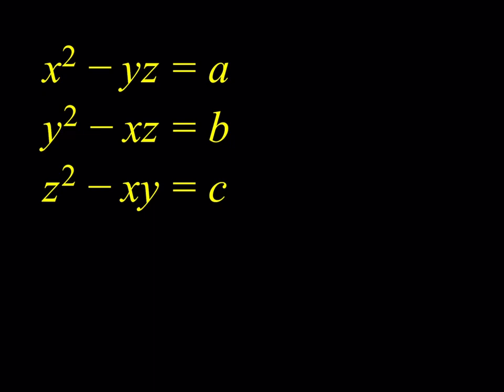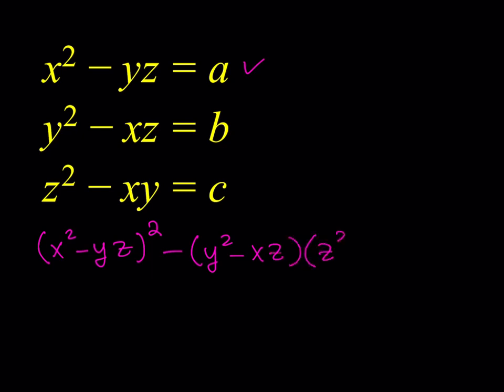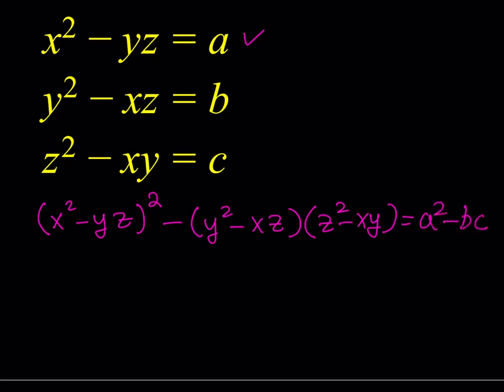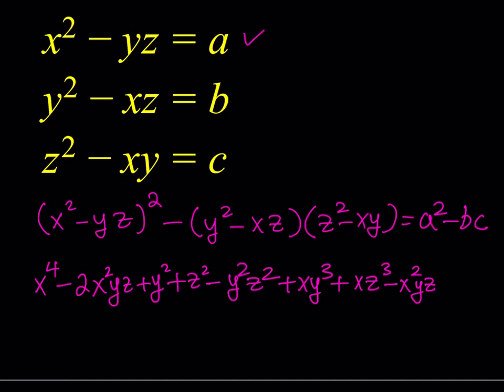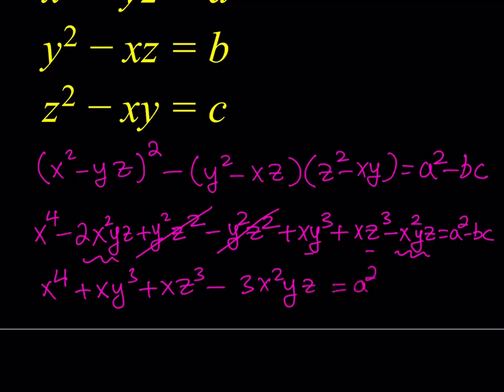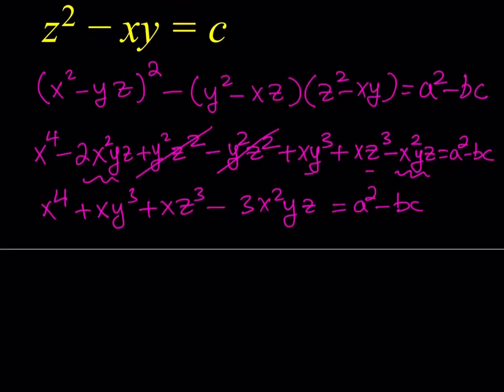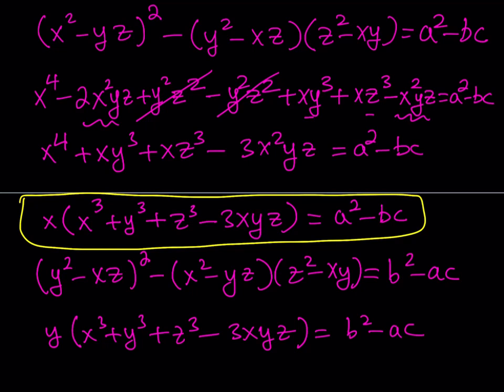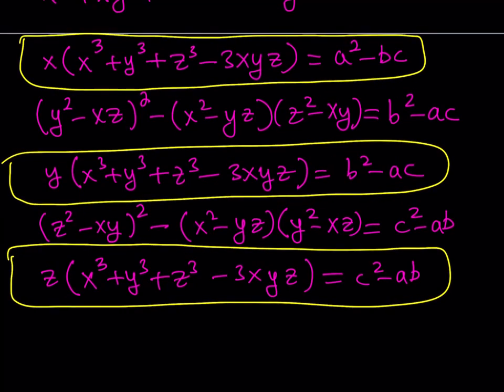A Challenging System of Equations | Math Olympiads